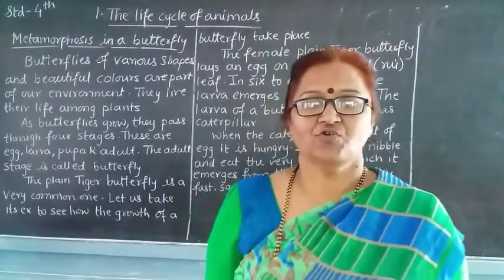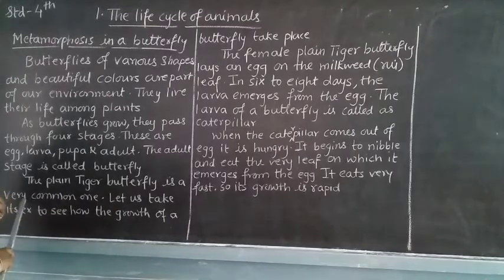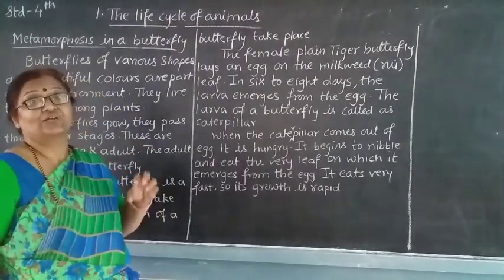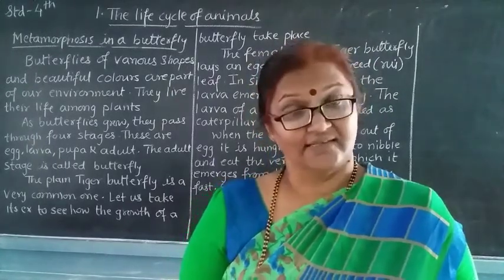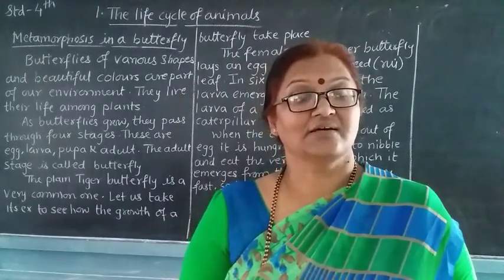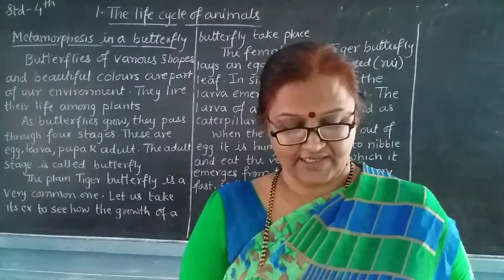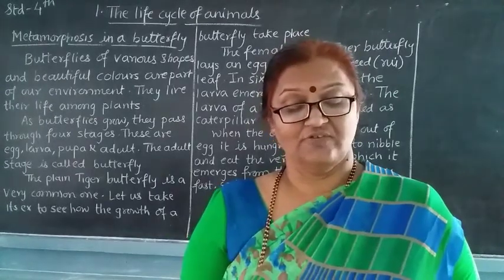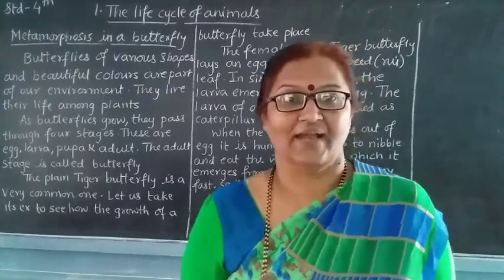4th/evs/1. the life cycle of earth